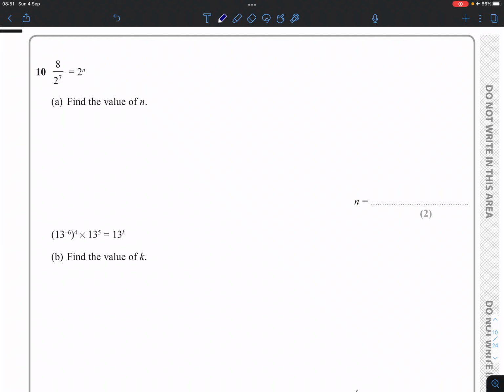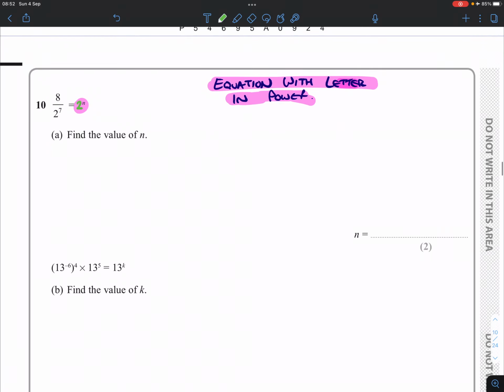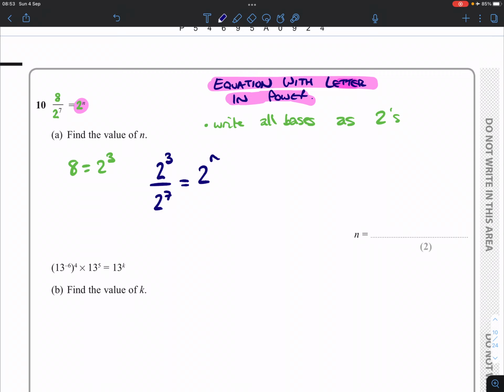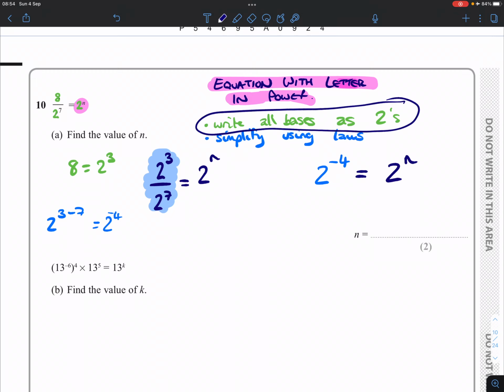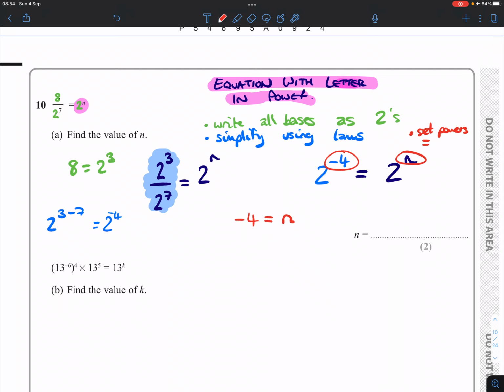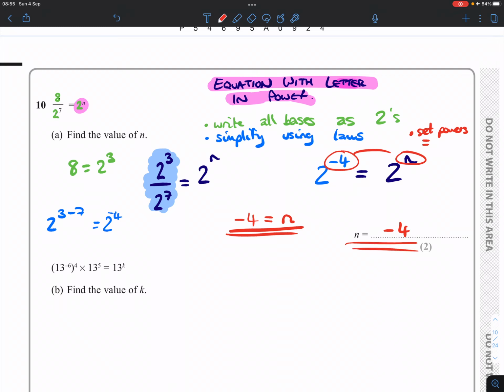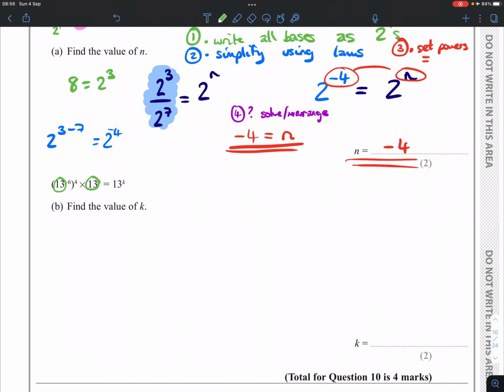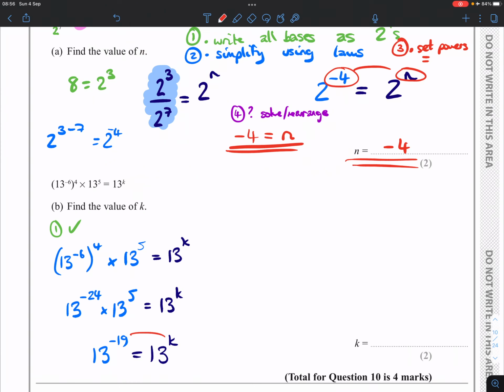Question 10 2018 06 2H IGCSE Edexcel Higher New Spec Video Solution Solving Equation Index Laws